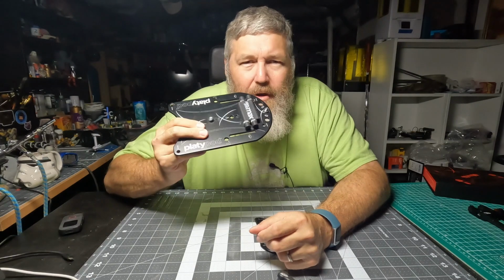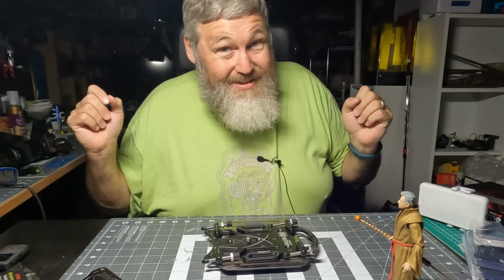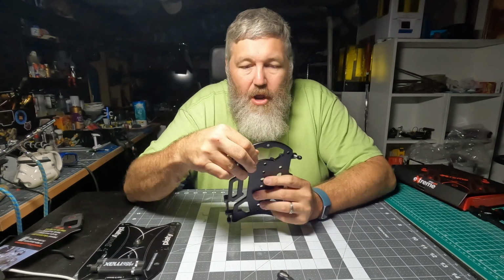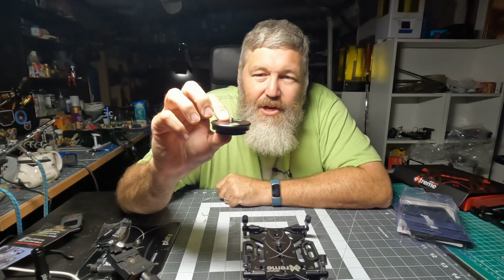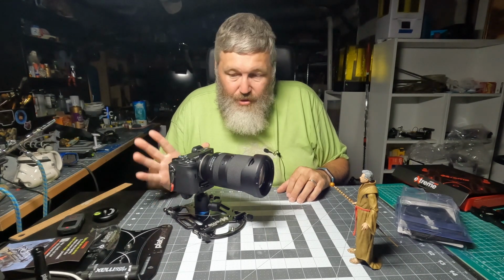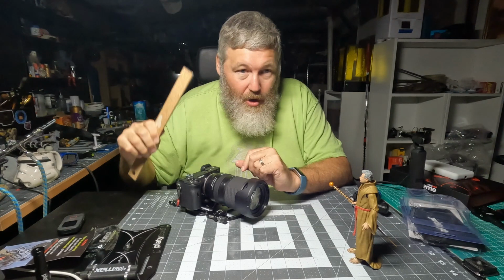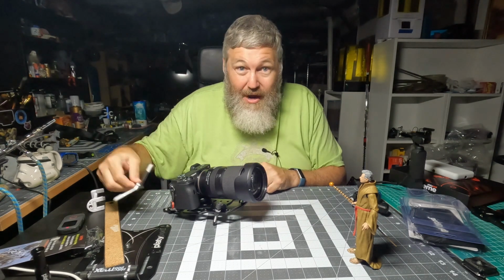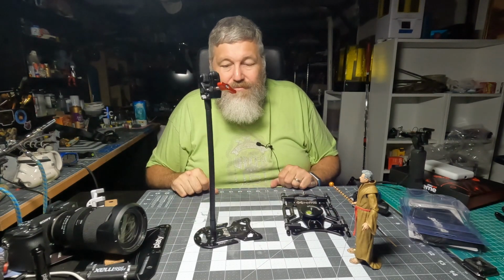New Kit! First look at the Platypod eXtreme.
Platypods are the perfect low-rise tripod for toy photograhers.  They just released the newest version, the Platypod eXtreme via kickstarter, and it just arrived in my studio!  Let's take a gander at my first impressions with this new evolution in tri-pod tech.